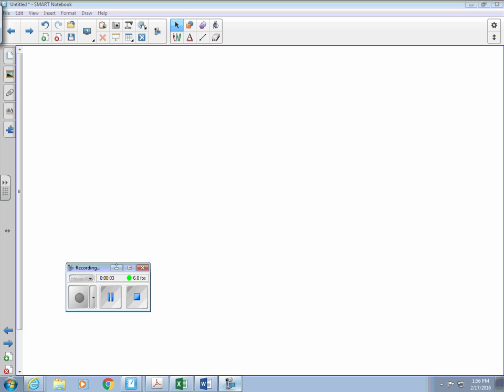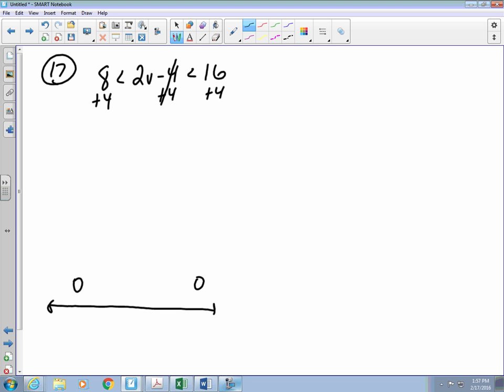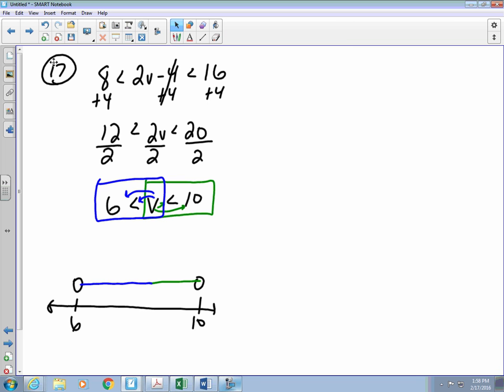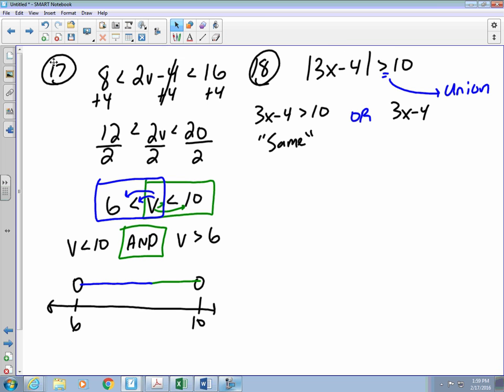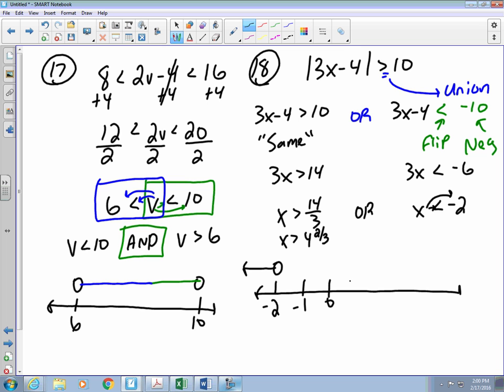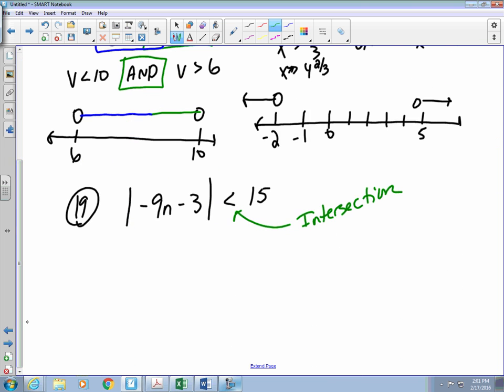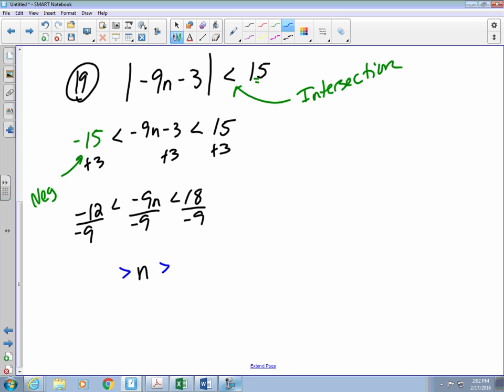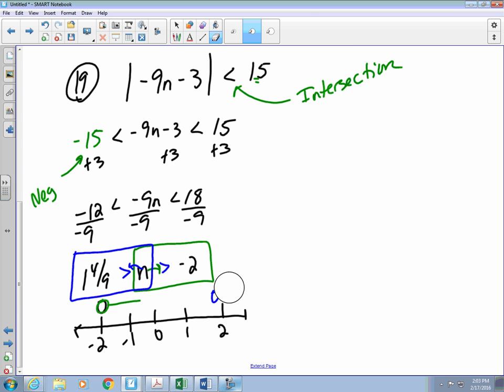Solving Compound and Absolute Value Inequalities #'s 17-19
Graphing and Solving Absolute Value Inequalities